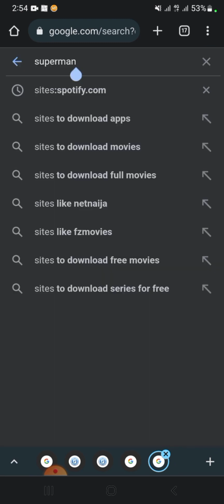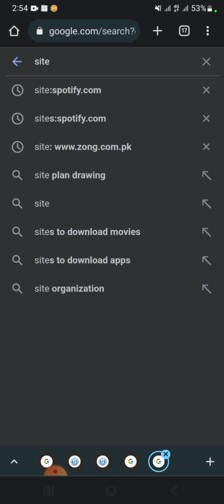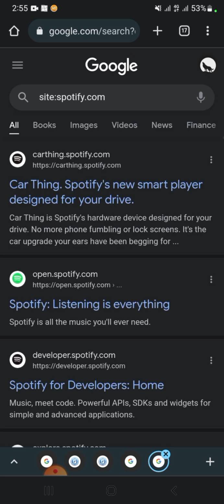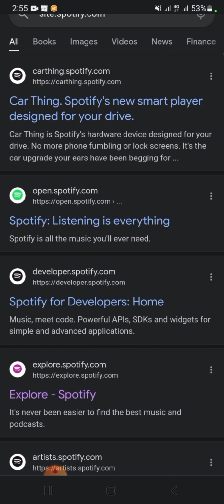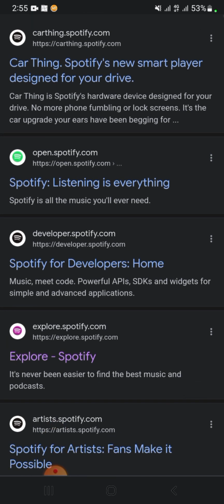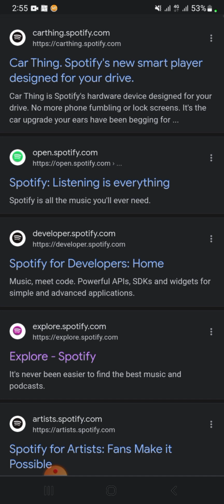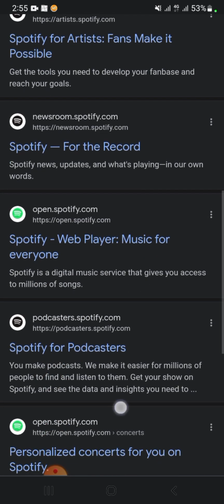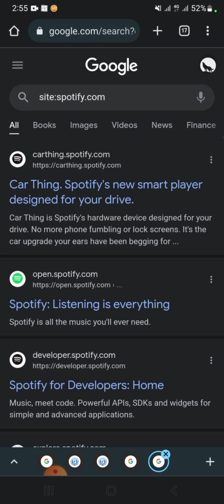Fast finding SNI Hosts 200 OK | Simplest method ✌️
Hey viewers I know most of you guys have been trying to find 200 OK statues subdomains but what if I tell you this vedio contains the information you have been looking for. From the method posted in this vedio you can search for subdomains through a browser and find only 200 OK subdomains, why not take this time to watch and see for yourself.

This vedio is only posted for education purposes, actions taken in illegal forms may result in imprisonment.